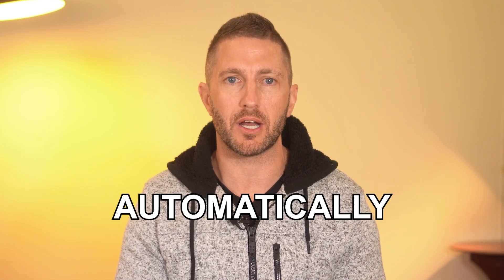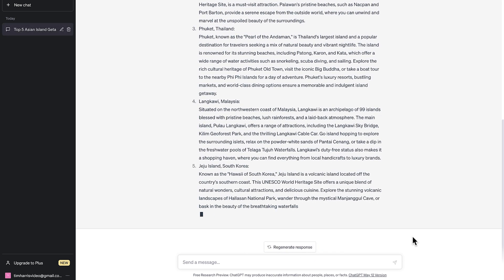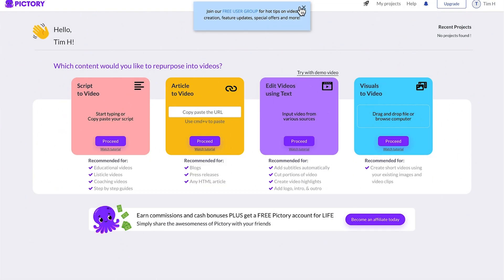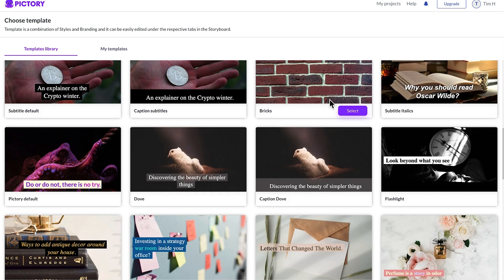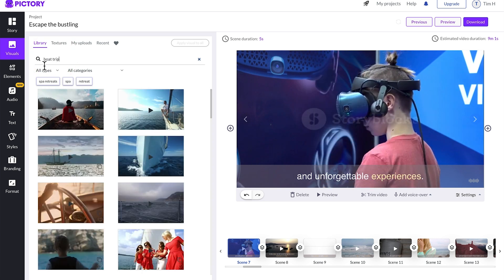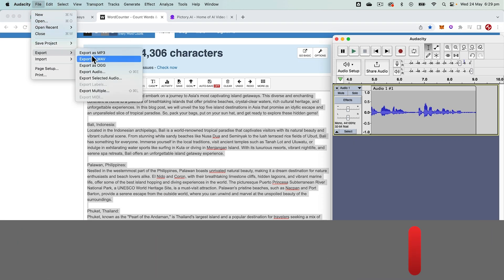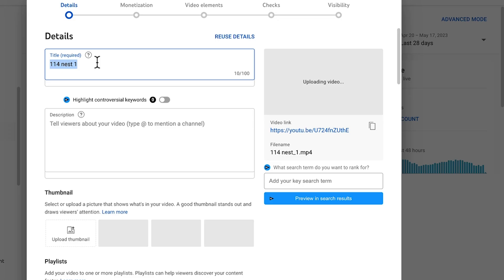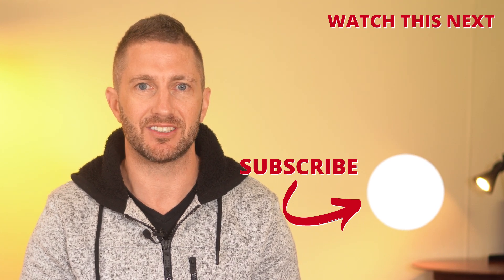Make $500/day with ChatGPT & Pictory AI Videos (Make Money with - Youtube Automation)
Here's how to make money with ChatGPT in 10 minutes. We'll combine it with Pictory AI videos. Simple and repeatable. We are going to make $3500 per week making AI Videos for Youtube Automation. We will use Chat GPT to write a generic video script, then we will use Pictory AI to do automatic editing using its stock footage library to match the footage. So we'll learn how to use Pictory AI. We will then upload these AI videos onto Youtube. This AI video Youtube Automation will then create a passive online income for you.

⏱️Table of Contents⏱️ for "Make $100/day with Pictory AI Videos Youtube Automation"
0:00 How to make money with Chat GPT
0:30 Step 1 How to write a video script with Chat GPT
1:08 Step 2 Expand script with Chat GPT
1:25 Step 3 Pictory AI Videos Youtube Automation
1:57 Step 4 Tweak the script
2:44 Step 5 Customise the AI Video
4:02 Step 6 Add Voiceover
4:46 Picture AI Discount and Pricing
5:27 Step 7 How to continue the video series

In this video you will learn:
- The youtube automation for beginners tutorial
- How to make money with AI videos
- How to earn money with Chat GPT
- How to use pictory ai to make ai videos
- Youtube automation tutorial method

This channel aims to inspire and educate busy professionals with all things tech, on your device or desktop. I hope I can help you out, and please comment with any questions or feedback!